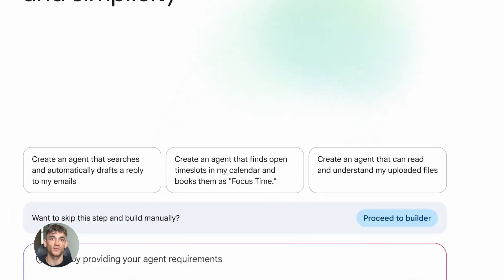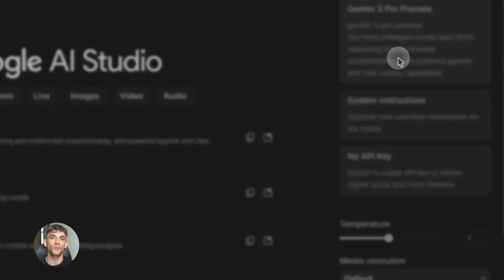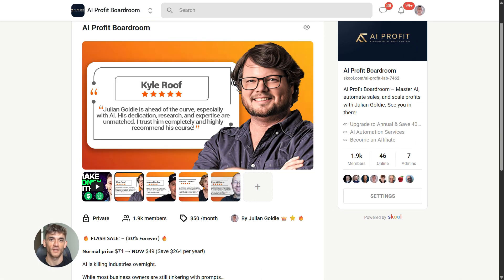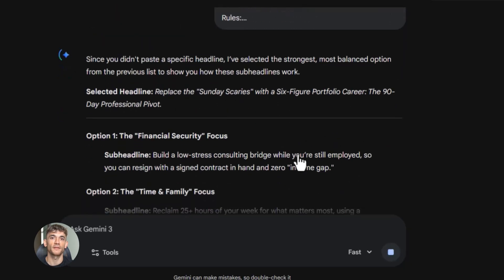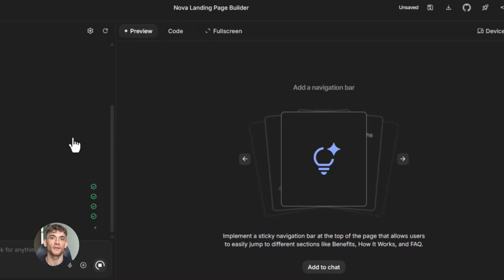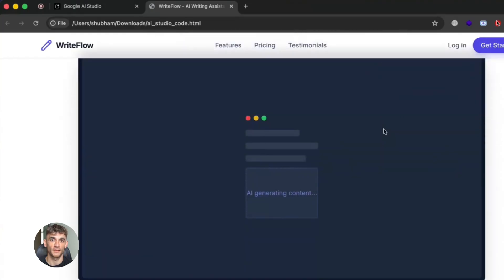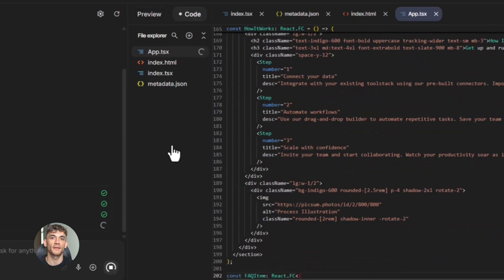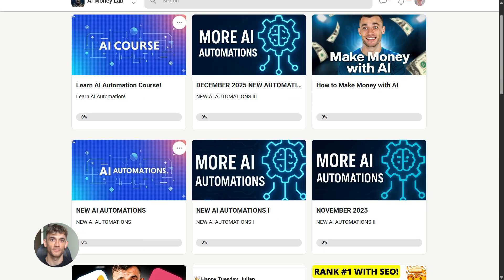Gemini 3: Build and Automate ANYTHING!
Gemini 3: The Truth About Building Websites with AI

Stop falling for the one-prompt website myth and discover the real workflow for building high-converting landing pages with Gemini 3. Learn how to combine AI tools with professional strategy to automate your business the right way.

00:00 - Intro: The Gemini 3 Myth
00:38 - Why One-Prompt Pages Fail
02:00 - The Real Multi-Tool Workflow
03:32 - 5 Steps to a High-Converting Page
06:27 - Gemini 3 vs AI Website Builders
07:31 - Why Messaging Beats Design
08:08 - How to Automate Your Funnel
09:16 - AI Augmentation vs Replacement